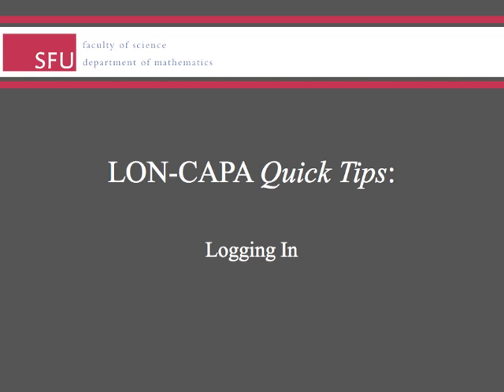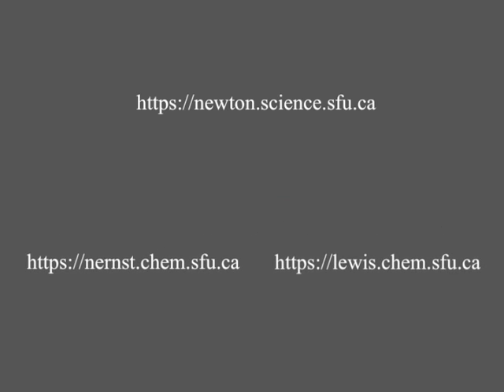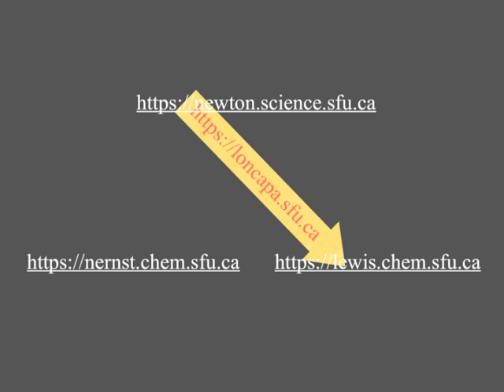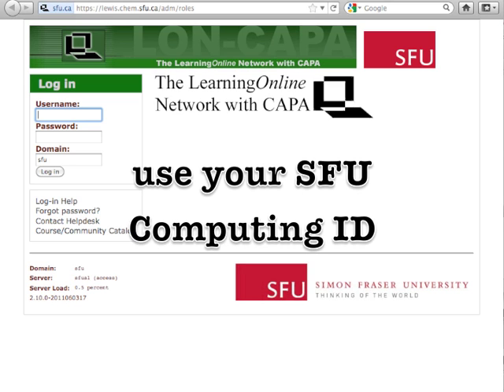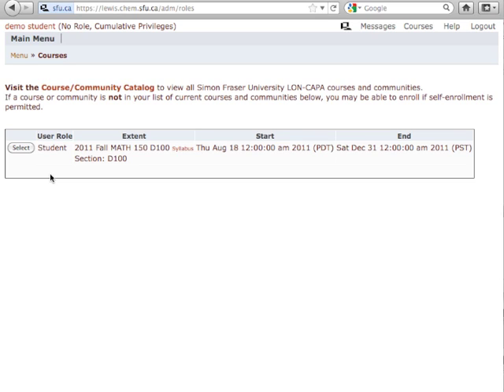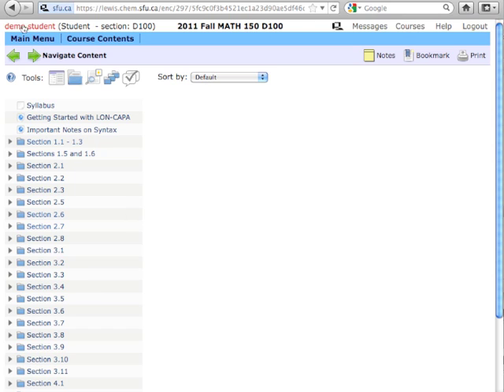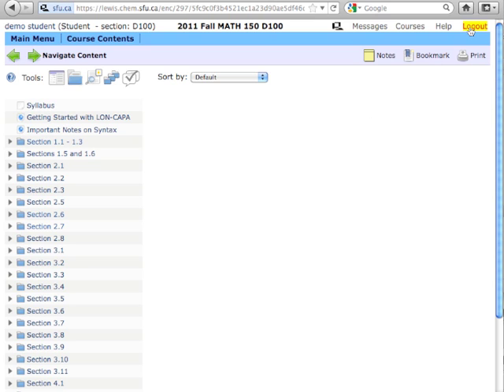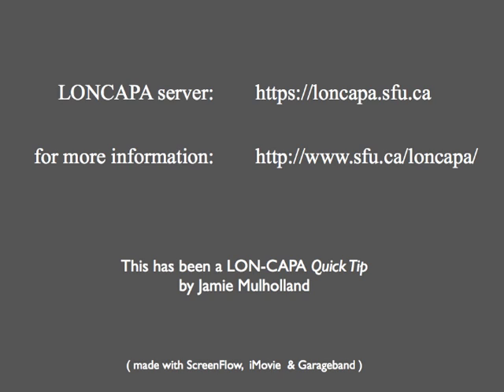LON-CAPA Quick Tip: Logging In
In this Quick Tip we look at how to log in to LON-CAPA at Simon Fraser University (SFU).